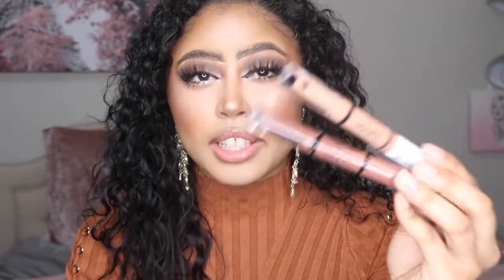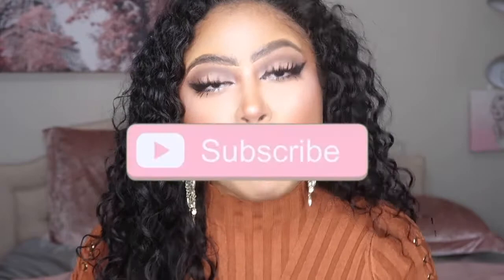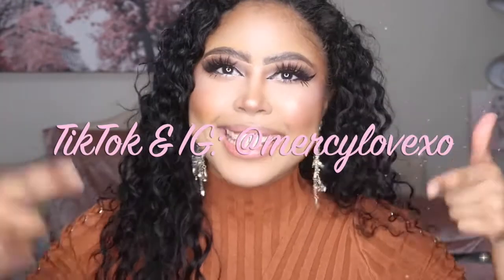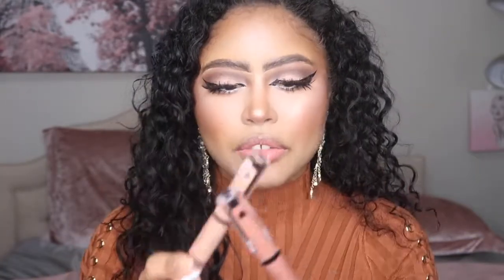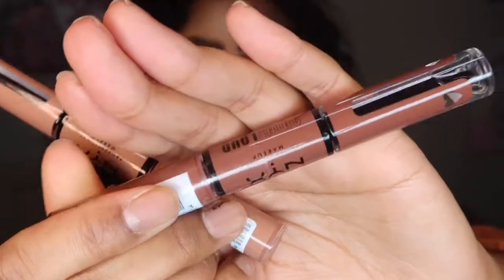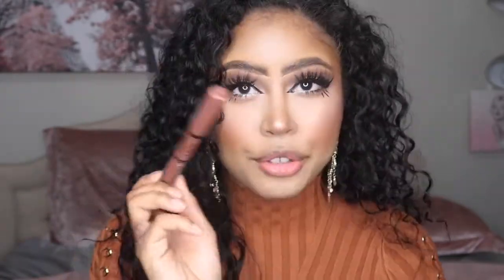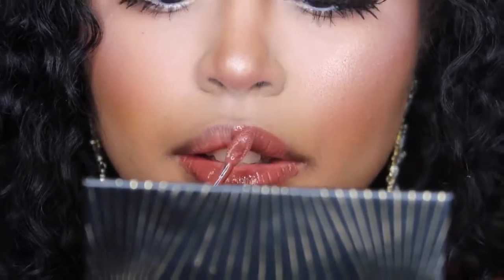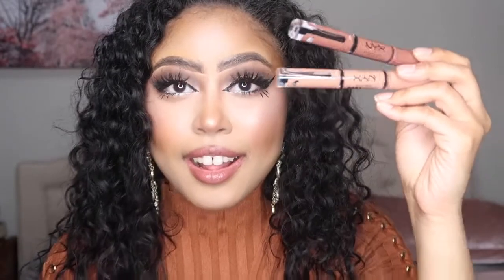TIKTOK MADE ME BUY IT! NYX SHINE LOUD HIGH SHINE LIP COLOR REVIEW! IS IT MASK PROOF?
Hey Beauties! In todays video I am reviewing the viral NYX shine loud high shine lip color!! Is it worth the hype? Is it mask proof? I hope you enjoy the video! I can't wait to see you in my next one! xoxo